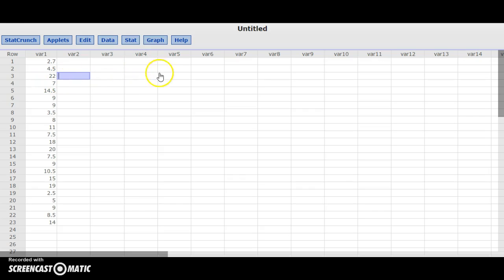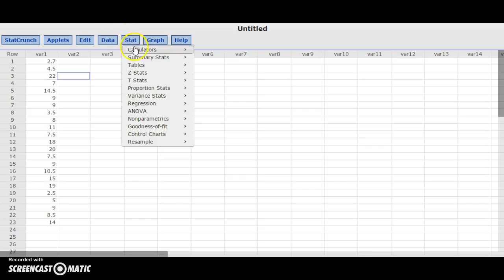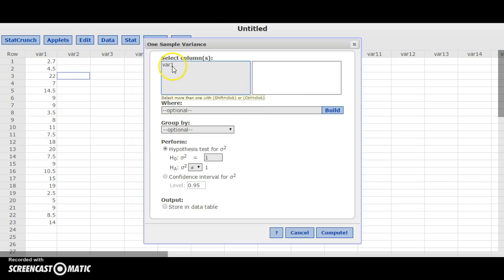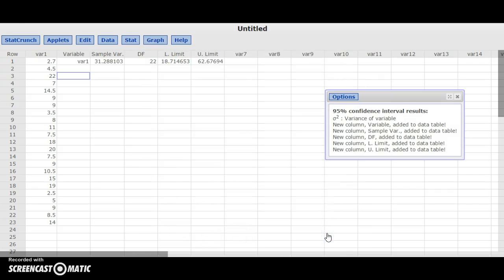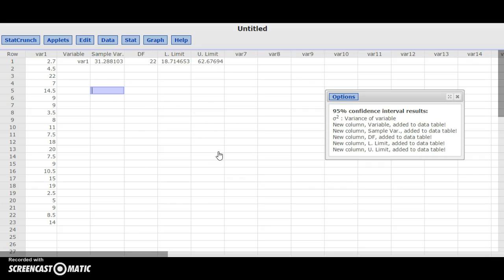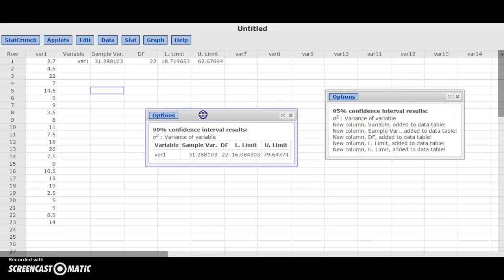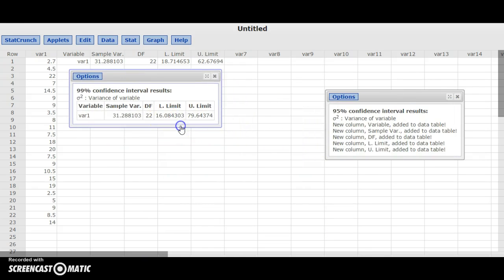Confidence Interval Statcrunch Review